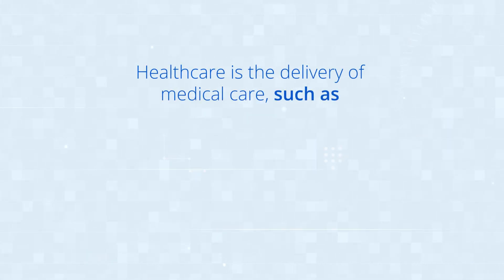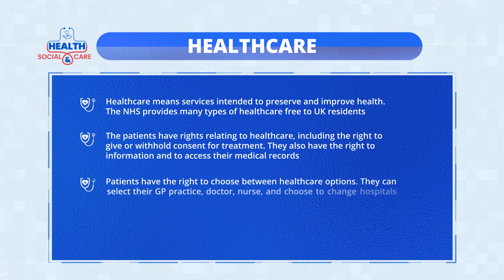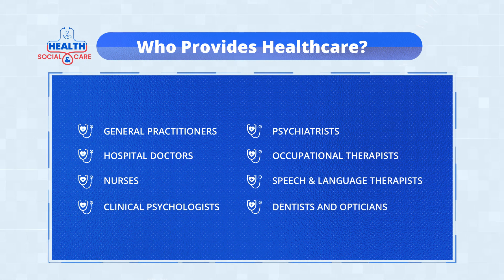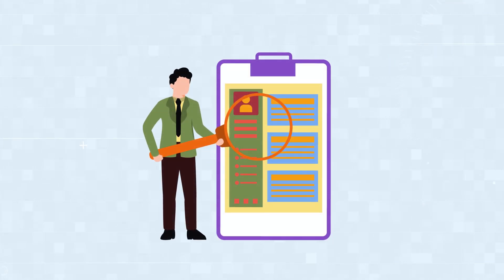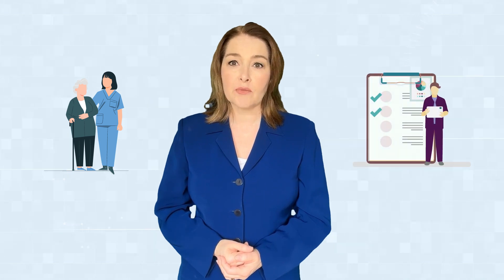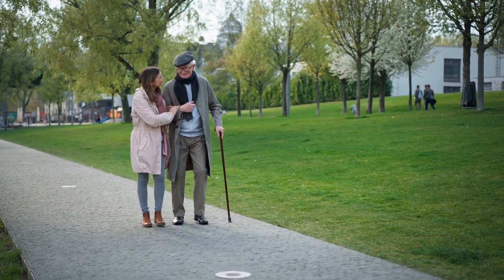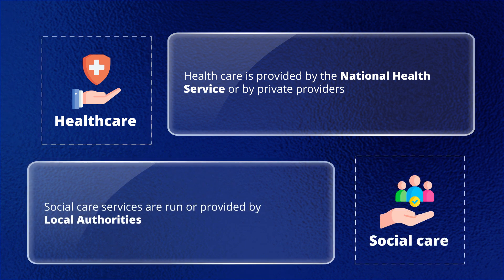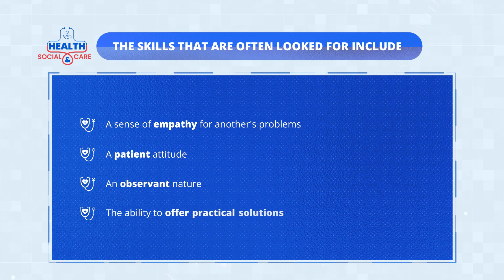Level 3 Diploma in Health and Social Care | Module 1 | CPD Certified | Online Course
Introduction to Health and Social Care | Benefits of Integrated Health and Social Care

Explore the foundations of health and social care with this comprehensive video, perfect for beginners or those pursuing a Level 3 Diploma in Health and Social Care. This introduction covers essential topics and prepares you for in-depth modules on principles, policies, and standards of care, setting the stage for careers in healthcare or further studies in fields like NVQ Level 3 Health and Social Care and BTEC Health and Social Care.

Our curriculum dives into vital areas such as Public Health Care and Ethics, Care Planning Policy in the UK, and Maintaining Medical Records, offering insights into safeguarding, confidentiality, and the role of personal hygiene in care. Key health challenges like The Diabetes Challenge, Assessing Dementia, and Learning Difficulties Related to Autism are also covered, providing a holistic view of the responsibilities in this field.

Ideal for those seeking careers or advanced knowledge in health and social care courses, this course is a step toward roles with Prospero Health and Social Care or preparing for the Health and Care Visa UK.

Learning Outcomes
1. Understand key principles in health and social care.
2. Learn ethical standards and best practices.
3. Develop skills in care planning and record-keeping.
4. Gain insights into safeguarding and confidentiality.
5. Address health challenges like dementia and diabetes.
6. Learn how to maintain confidentiality in health and social care

Career Path
1. Health Care Assistant – £18,000 to £24,000 annually
2. Support Worker – £20,000 to £28,000 annually
3. Care Coordinator – £22,000 to £30,000 annually
4. Community Care Worker – £19,000 to £27,000 annually
5. Social Care Officer – £25,000 to £35,000 annually

© Academy for Health and Fitness